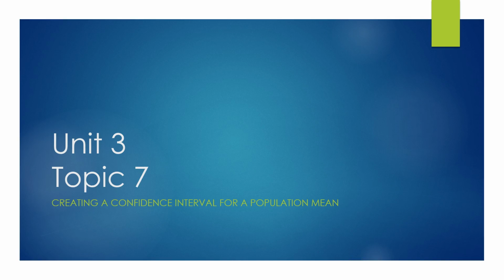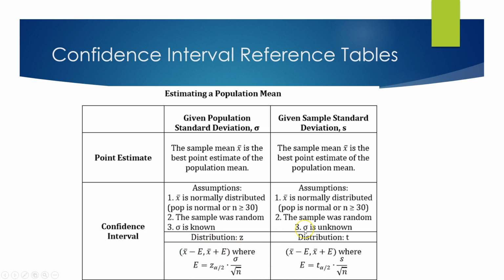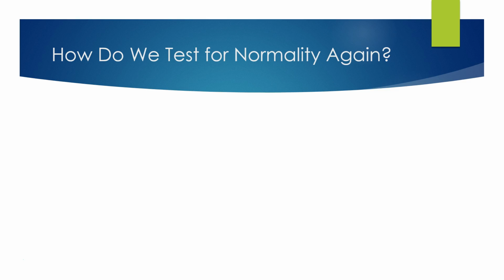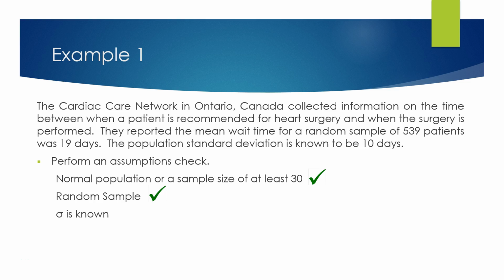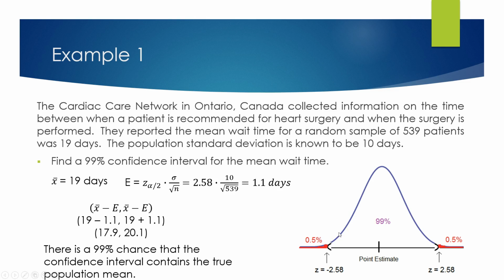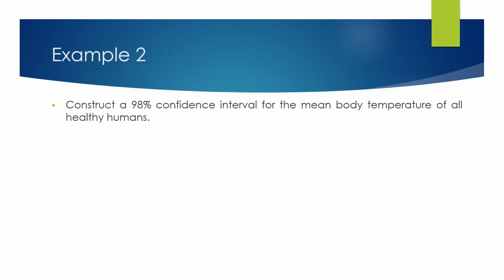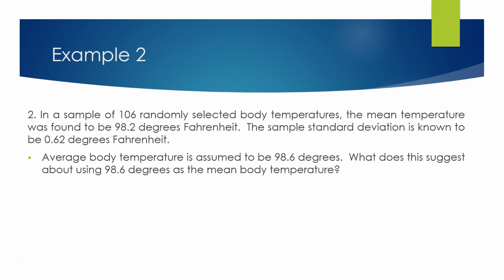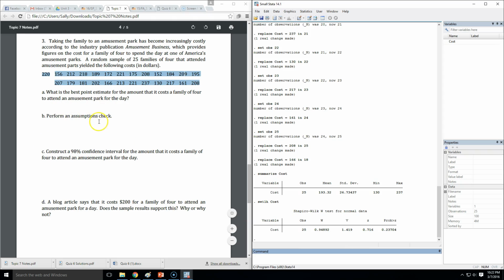Unit 3 Topic 7 Creating a Confidence Interval for a Population Mean